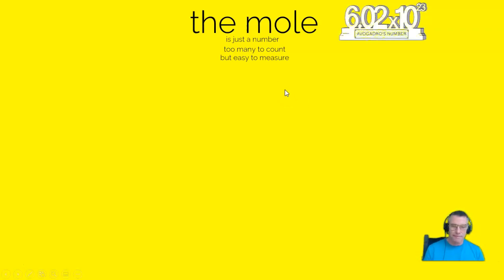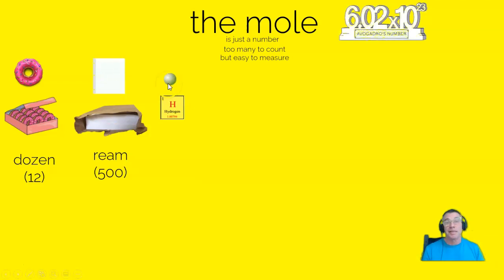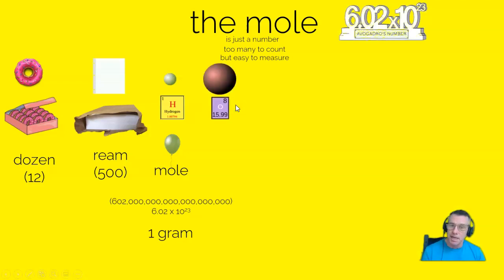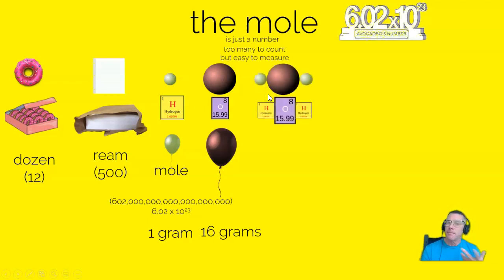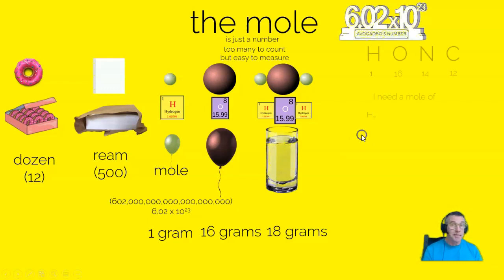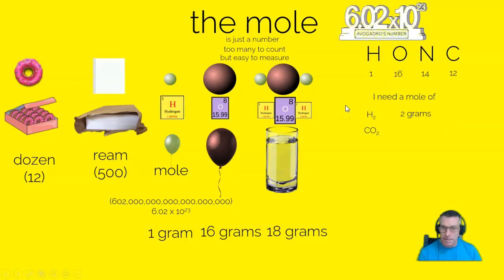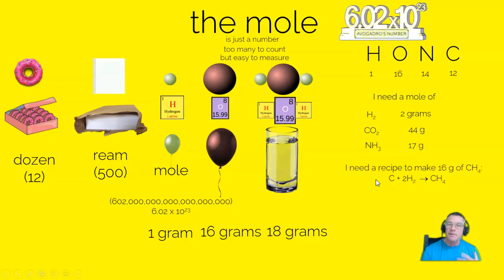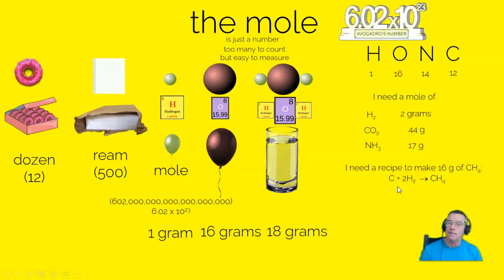the mole is just a number!